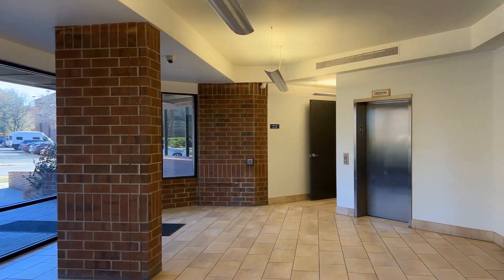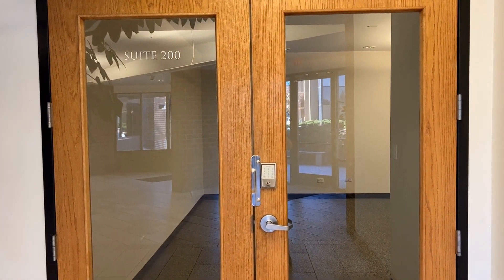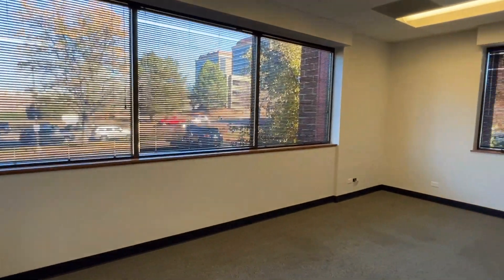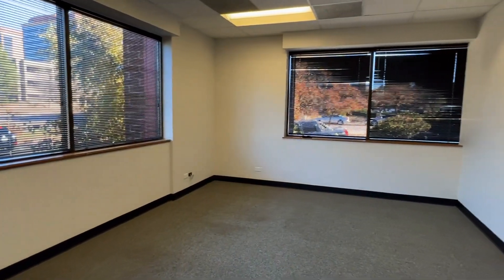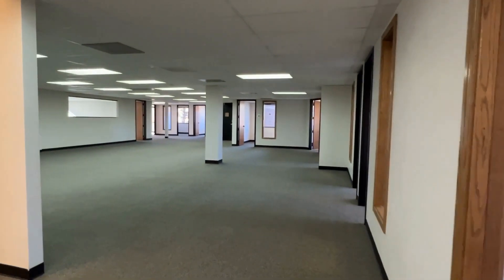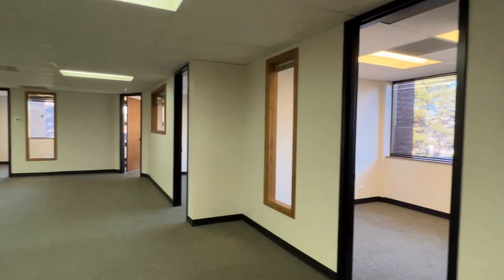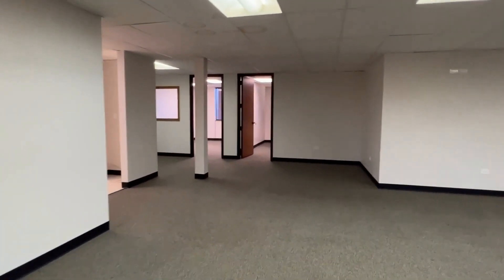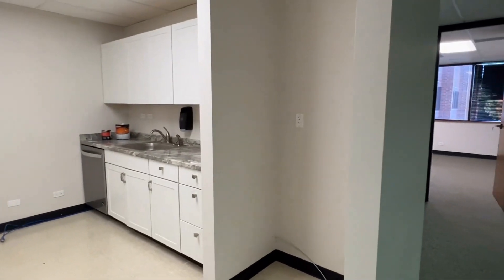Aurora Suites for Rent - Aurora Place Suite #200 by Grace Property Management & Real Estate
Welcome to this 4,767 sq. ft. suite in the Aurora Place with double doors leading into a nice reception area. The spacious private room at the front can double as a sitting room. In addition are an open kitchen with a fridge space, an expansive flexi space that can double as an open events area, a sun-drenched private conference room, and over 10 private offices with large windows that provide amazing work areas to boost your productivity.

Looking for a commercial property manager in Aurora? We do commercial property management!

2200 E 104th Ave UNIT 105, Thornton, CO 80233